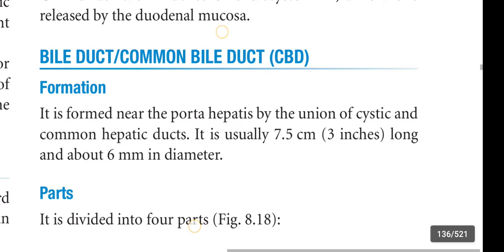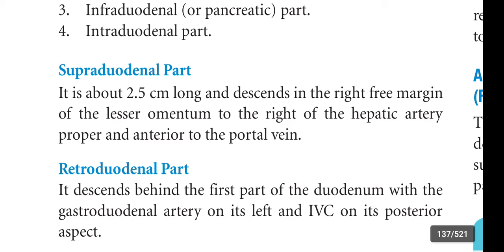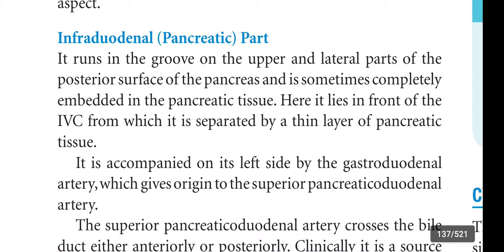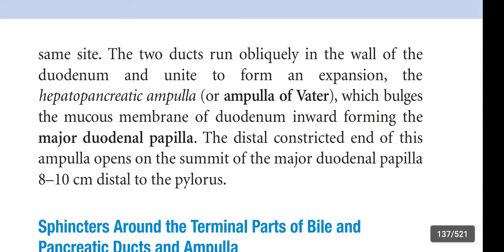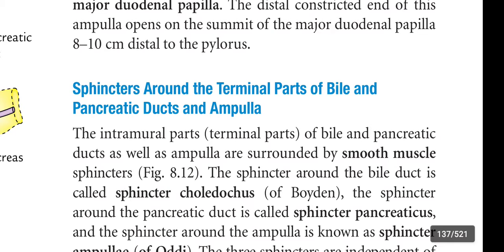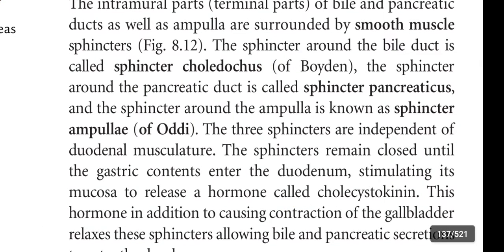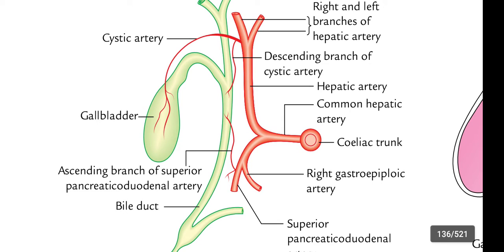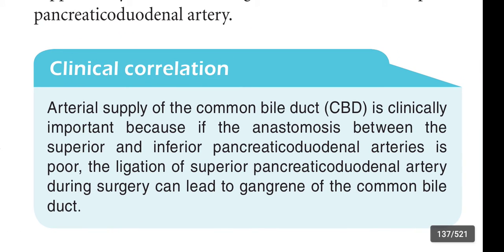Extra hepatic biliary apparatus part 4 - Bile duct